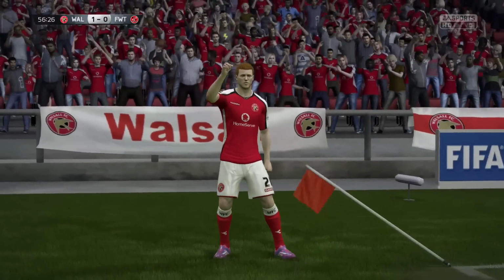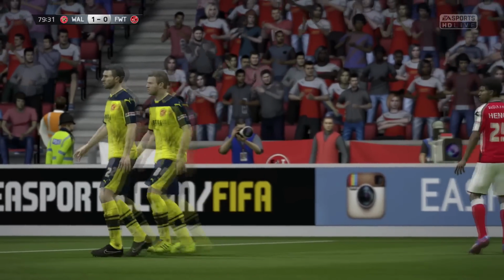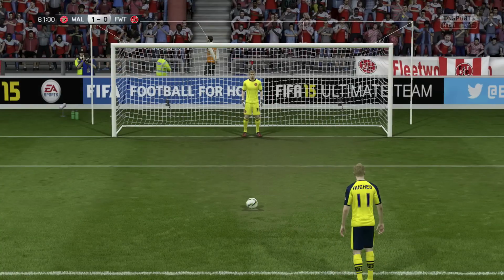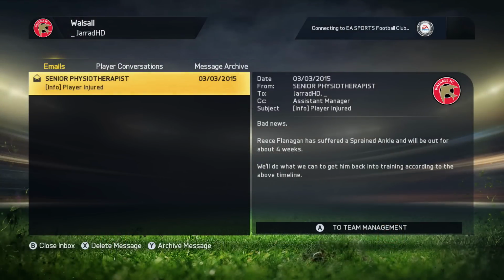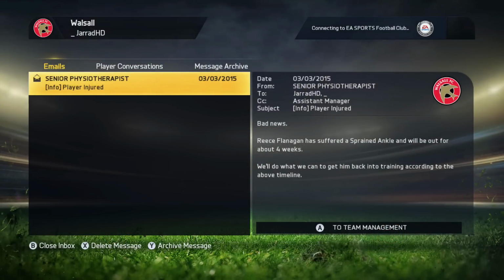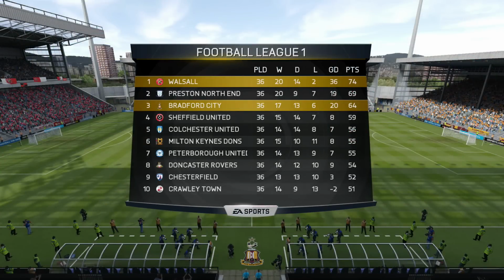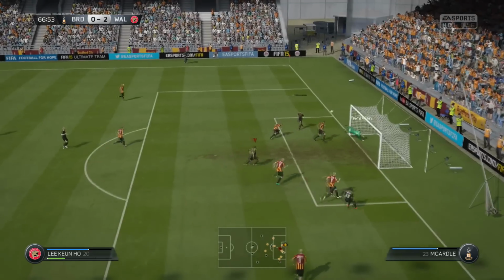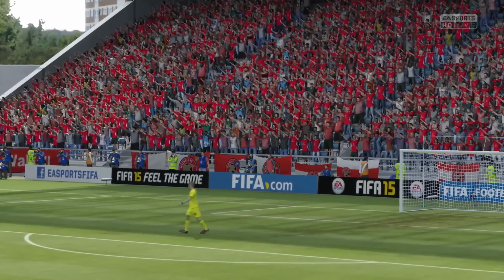WE ARE ON FIRE! Walsall RTG Career Mode - E15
❥45.43751 likes is the target!